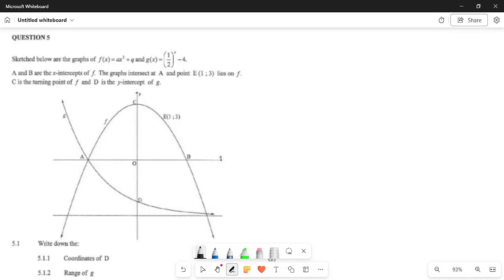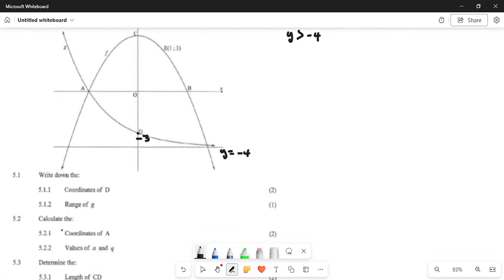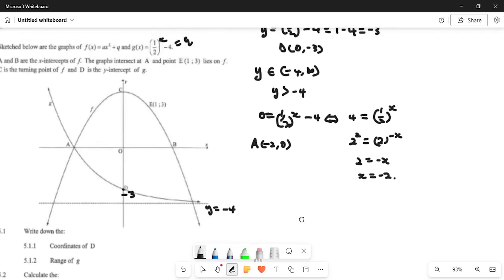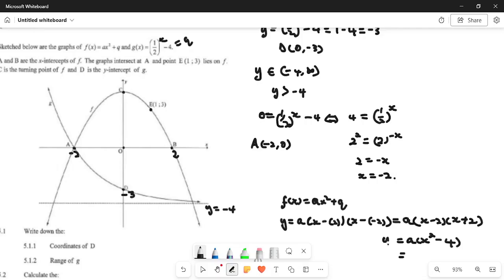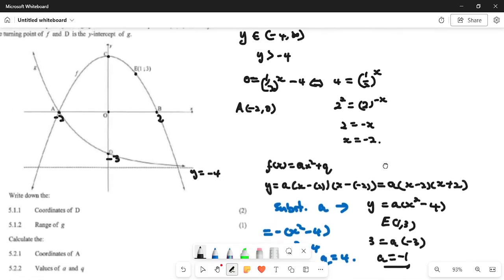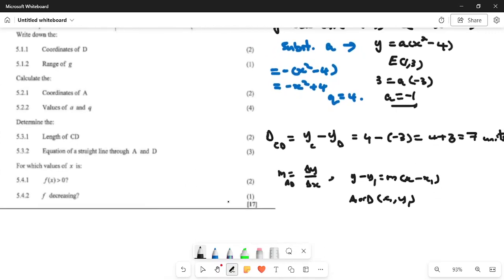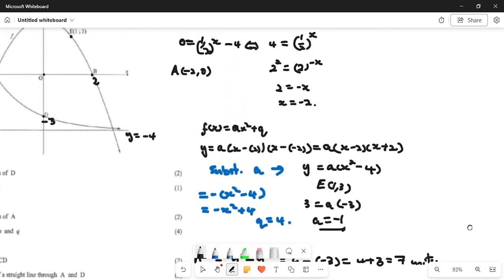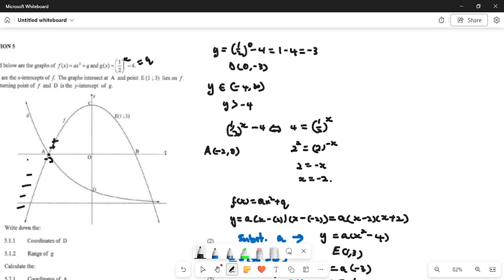Question 5 Parabola and Exponential Functions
Grade 10 Functions series.